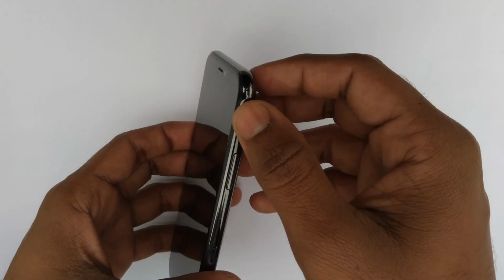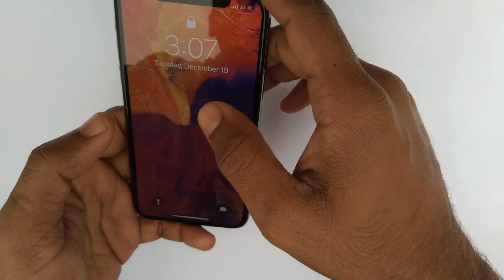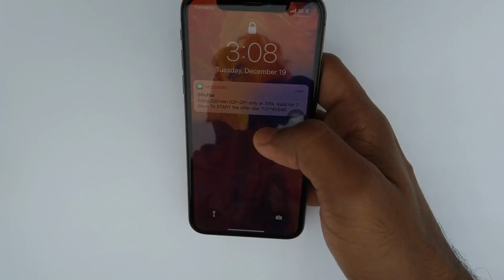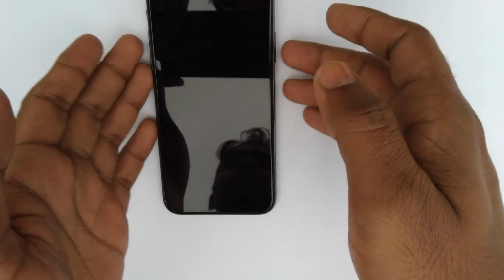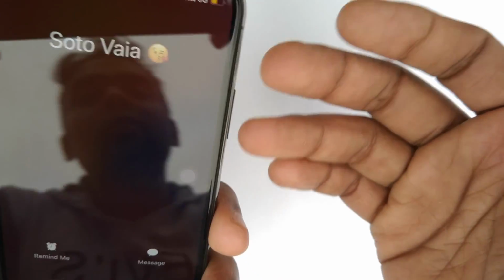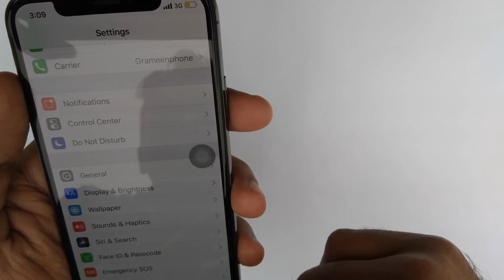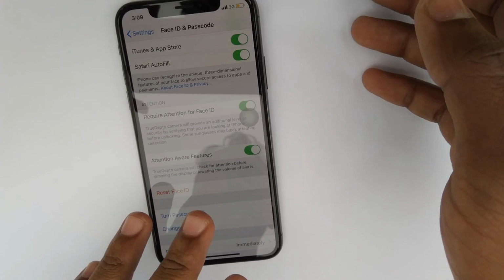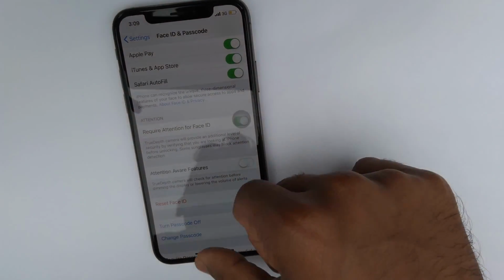How To Fix iPhone X/iPhone Xs/iPhone 11Pro Ringtone slowdown problem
ringtone becomes quite when someone calls on iPhone X / iPhone Xs